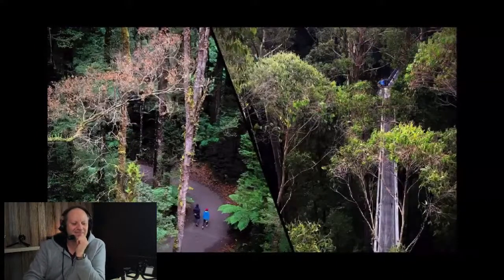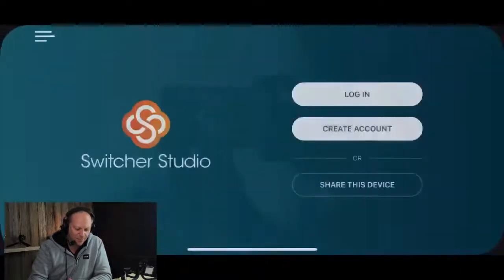How to Add Scale To Your Photo & Why | Composition Tips | Day 29/30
Scale - visual cues to emphasise the size
Photographs are two-dimensional, and to introduce the third dimension and depth, they need dimensionality. Introducing elements of a commonly known size allows the viewer to relate them to other elements in the frame.
We cover these and more in the Live
These daily videos are content from my Stronger Photo Composition: 4-Step System. The new way of learning and applying composition avoids the overwhelm of over 100 compositional techniques and empower you to be more intuitive in creating your next favourite photos on any device; iPhone, Android smartphone, mobile device, DSLR or mirrorless camera.

Passionate - Creative - Curious

- Mike